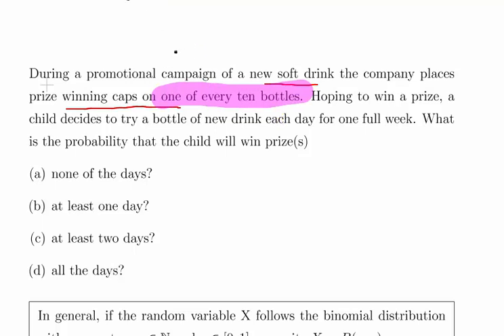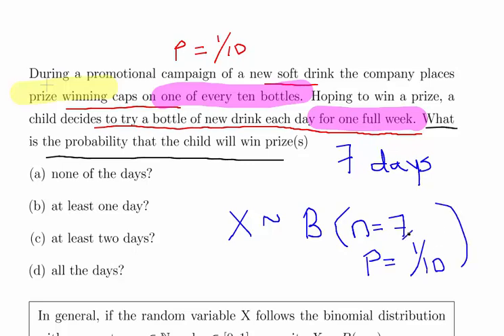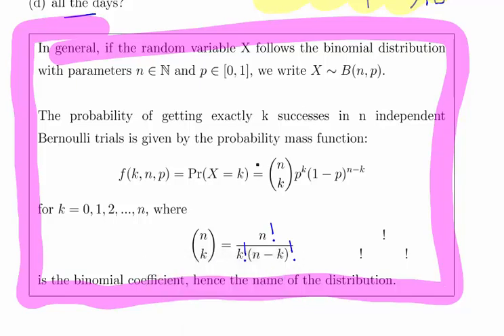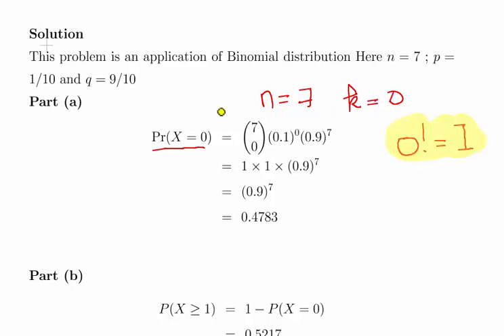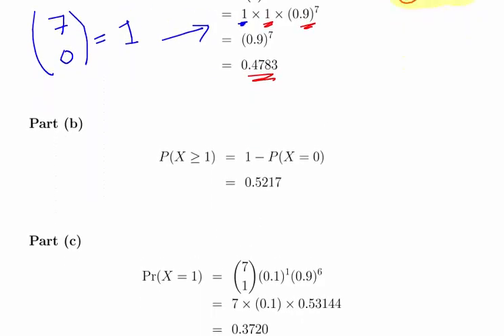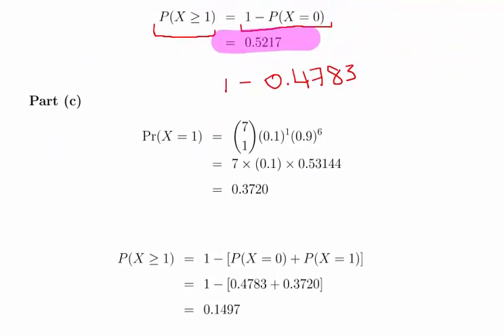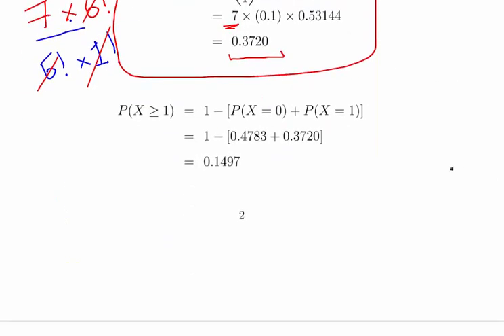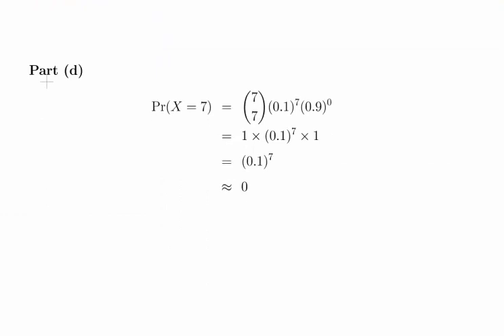Binomial Distribution - Worked Example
StatsResource.github.io | Probability Distributions | Binomial Distribution | Worked Example